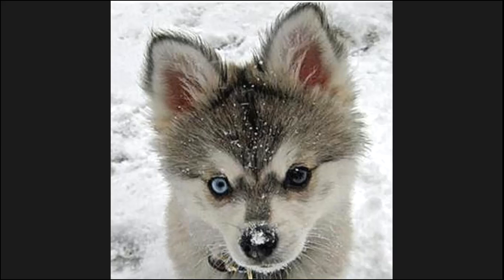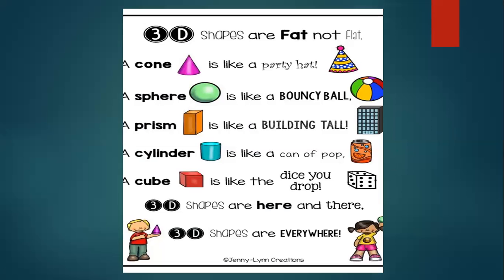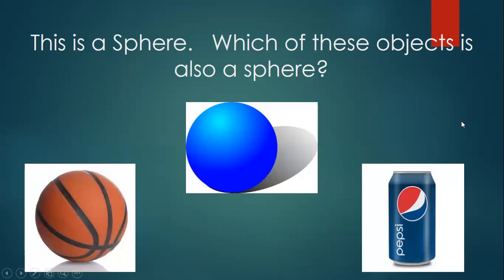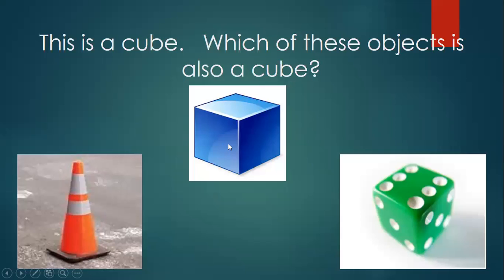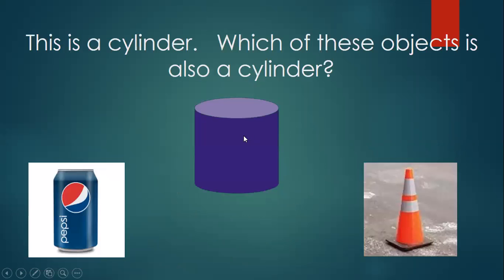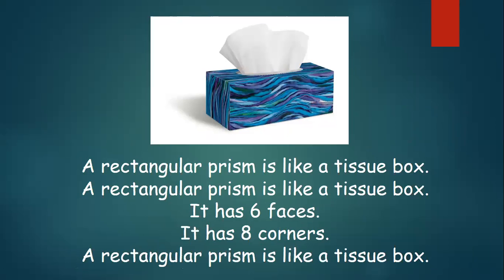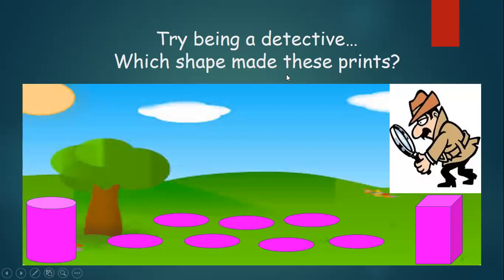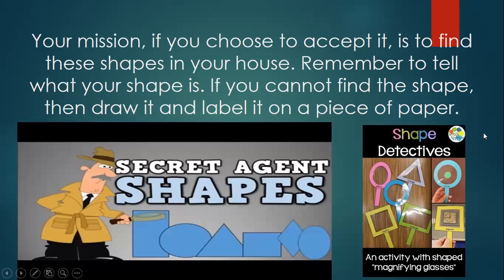East View PK Math Lesson #7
In this lesson, we sing songs and match correct 3D shapes.